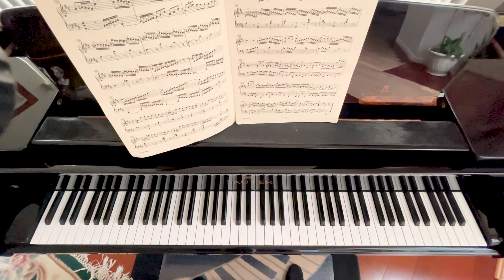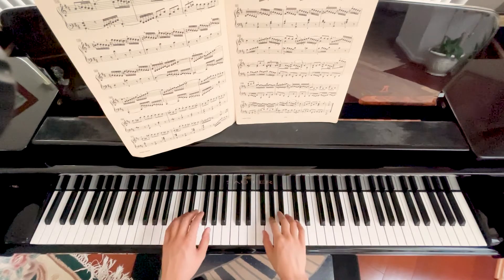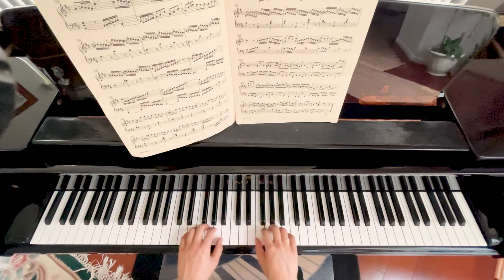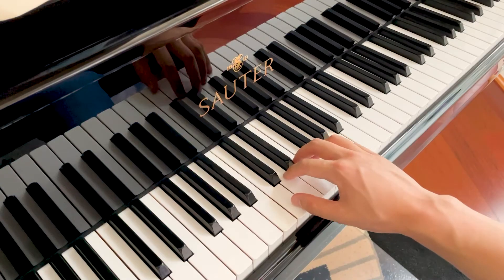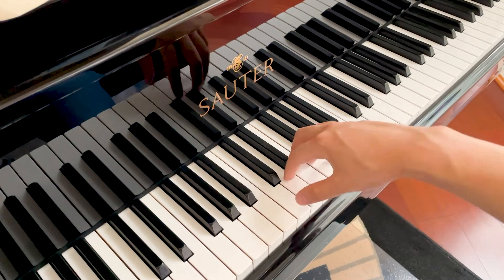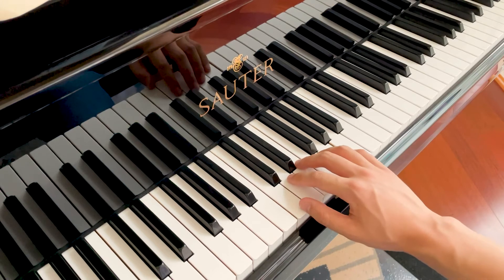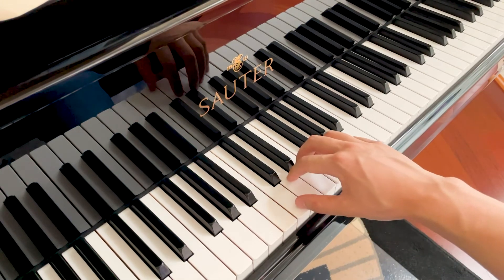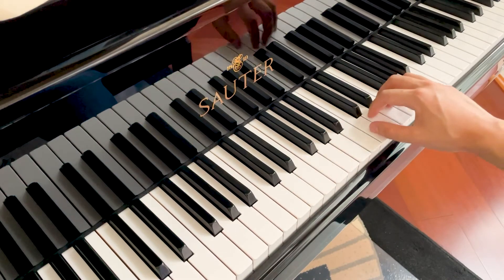How to Properly Put Your Fingers on The Piano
Pianolin TV
Alexander Bui (Host & Founder)
Jeremy Au (Co-host)